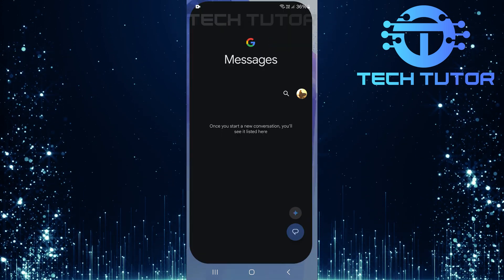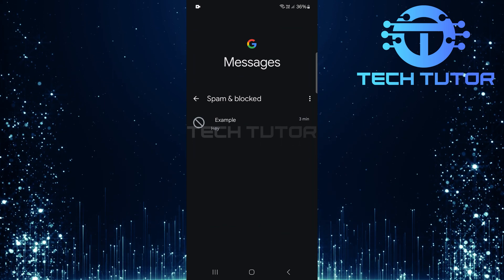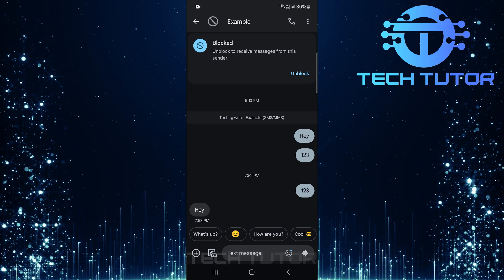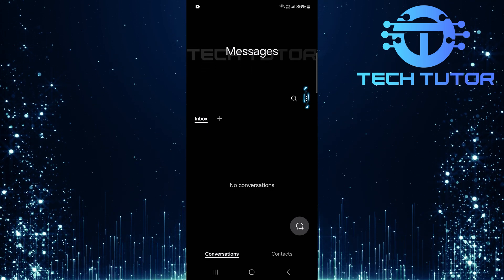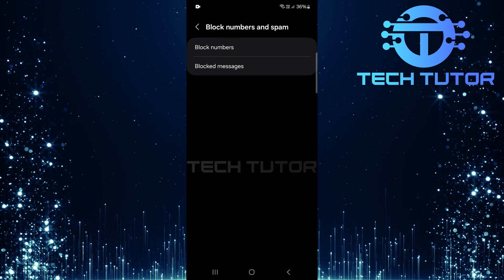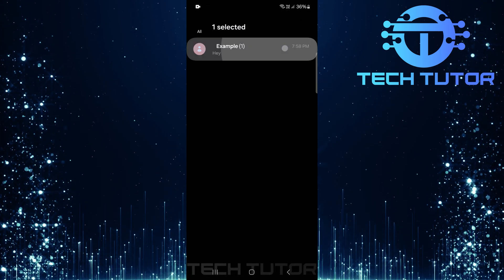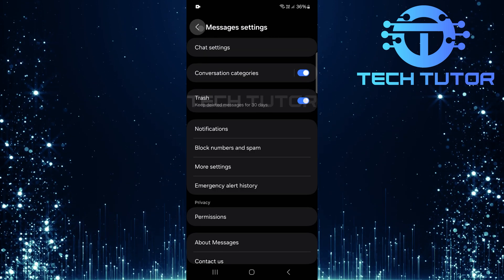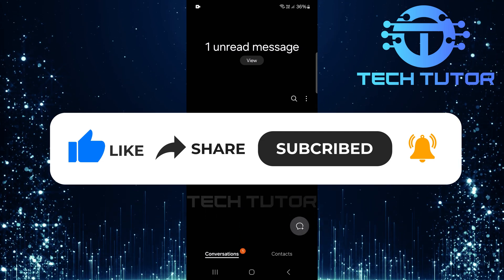How To Check Blocked Messages In Samsung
In this video, we will show you how to check blocked messages on a Samsung phone. If you have blocked someone in your messaging app, their messages won't appear in your inbox. However, you can still find these messages if you know where to look. This is useful if you want to see any important messages that you might have missed.